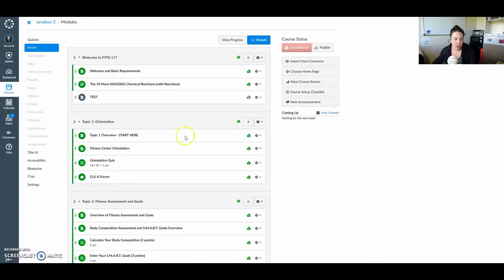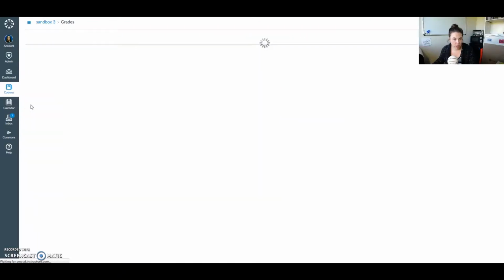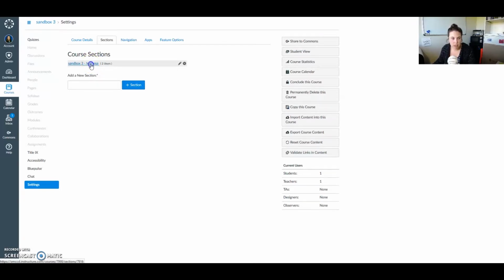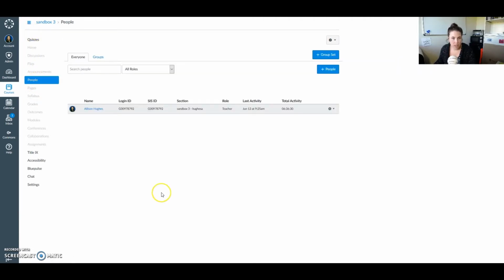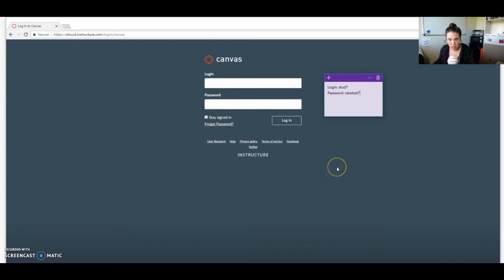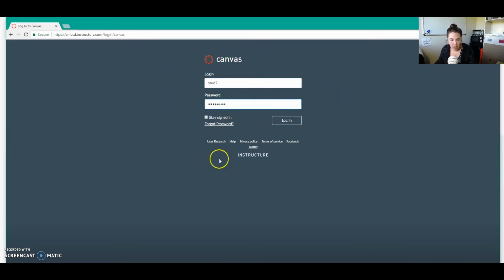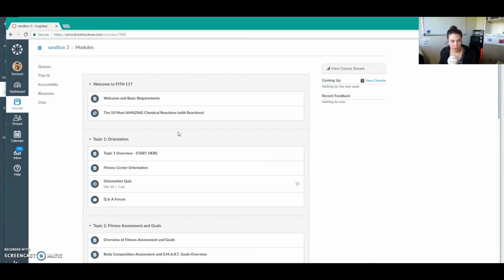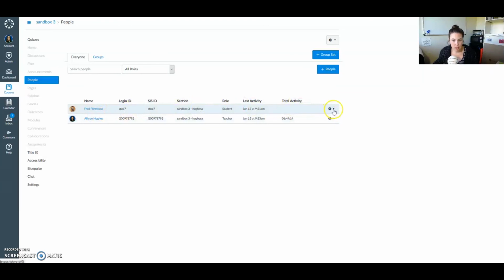Canvas: Viewing Your Course as a Student